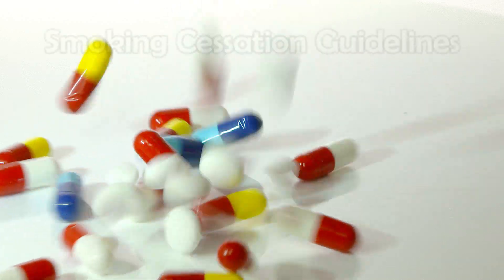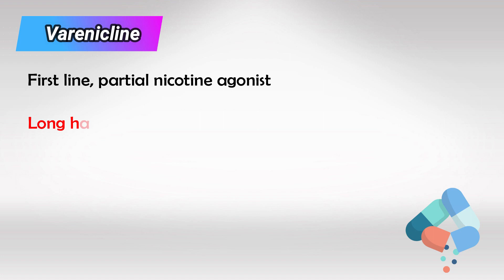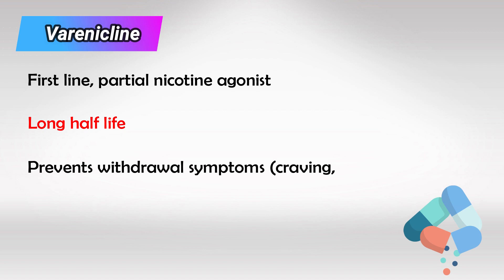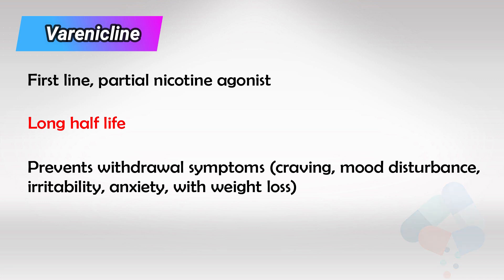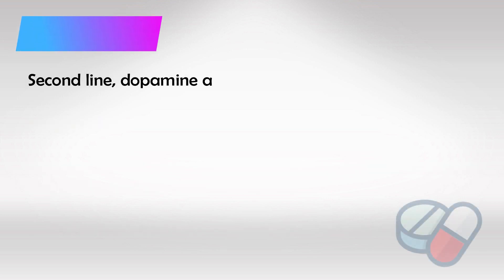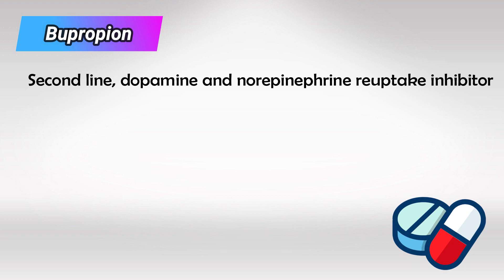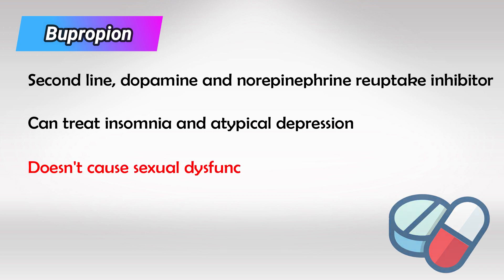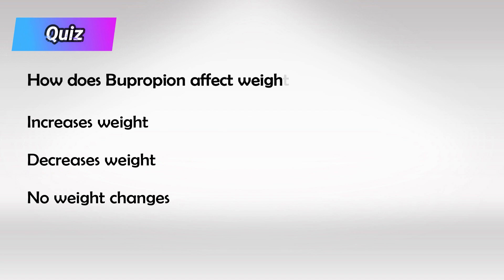Medications for Smoking Cessation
There are several medications available that can help individuals quit smoking by reducing cravings and withdrawal symptoms associated with nicotine addiction. These medications can significantly improve the chances of quitting successfully when used in conjunction with counseling or behavioral support. Here are some common medications used to aid smoking cessation:

1. Nicotine Replacement Therapy (NRT): NRT involves using products that provide a controlled dose of nicotine to the body, helping to gradually reduce nicotine dependence while minimizing withdrawal symptoms. NRT options include:

   - Nicotine Gum: Chewing nicotine gum releases nicotine that is absorbed through the mouth's lining.
   - Nicotine Patch: The patch is applied to the skin and delivers a steady amount of nicotine throughout the day.
   - Nicotine Lozenge: Similar to the gum, lozenges dissolve in the mouth and release nicotine.
   - Nicotine Nasal Spray: Delivers nicotine through the nasal passages and provides rapid relief from cravings.
   - Nicotine Inhaler: Mimics the hand-to-mouth action of smoking and delivers nicotine vapor through inhalation.

2. Prescription Medications:

   - Bupropion (Zyban): Originally an antidepressant, bupropion was found to help reduce nicotine cravings and withdrawal symptoms. It works by affecting the brain's neurotransmitters, particularly dopamine and norepinephrine.

   - Varenicline (Chantix): Varenicline is a medication that targets nicotine receptors in the brain, reducing both cravings and withdrawal symptoms. It also partially stimulates these receptors, providing a mild effect similar to nicotine but without the harmful aspects of smoking.

It's important to note that these medications might have side effects, contraindications, and interactions with other medications. Therefore, it's crucial to consult a healthcare provider before starting any smoking cessation medication to ensure it's safe and appropriate for your individual health profile.

The effectiveness of these medications varies from person to person, and they are generally more effective when used in combination with counseling, support groups, or behavioral therapy. It's also important to have a plan in place to address triggers, cravings, and stressors that can lead to relapse.

Remember that quitting smoking is a challenging process, and different strategies work for different people. It's important to be patient with yourself and seek professional guidance to increase your chances of success.